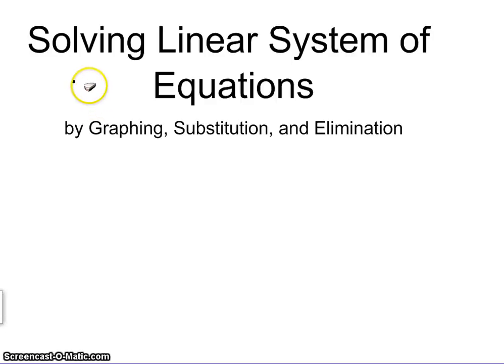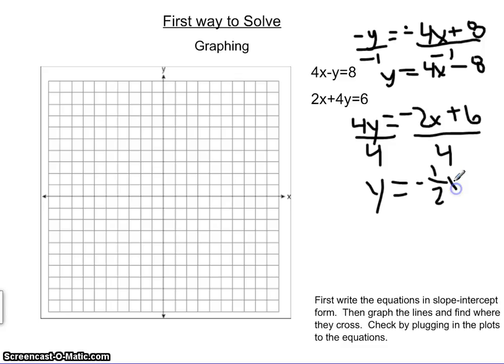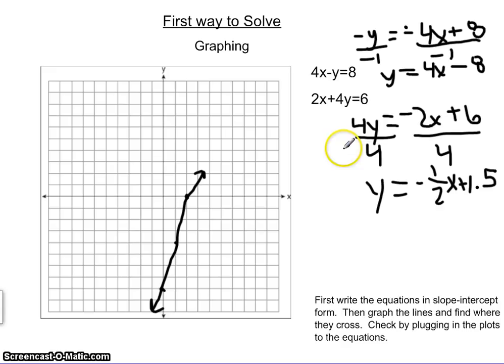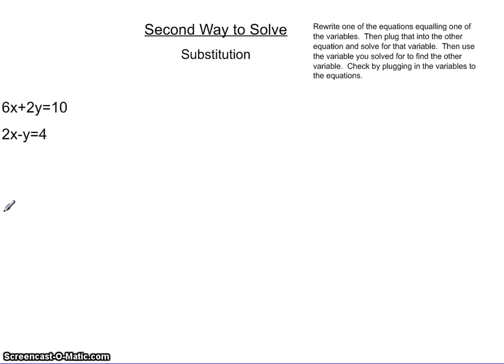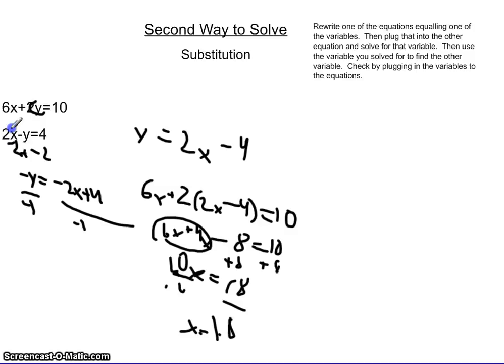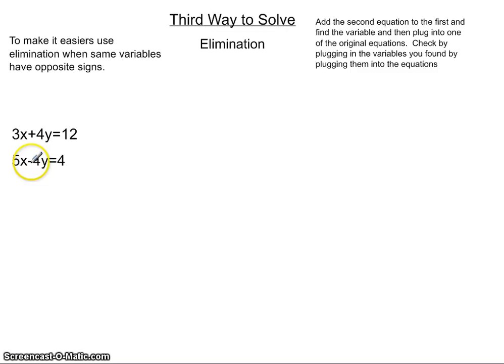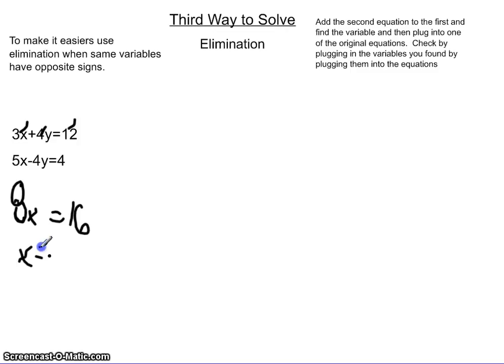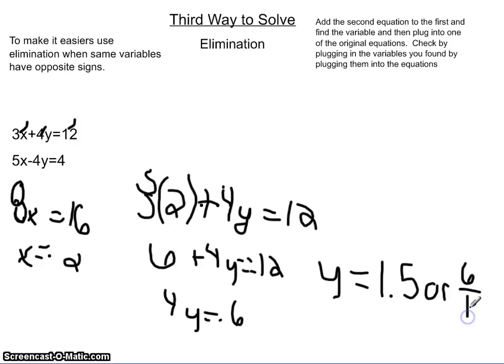E Peter Lexie